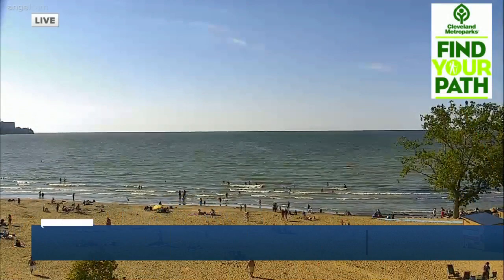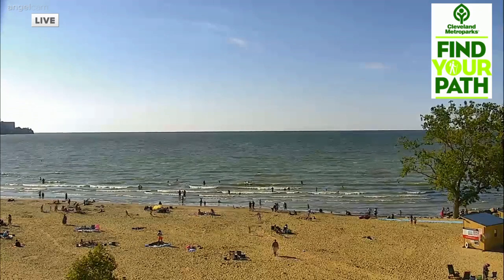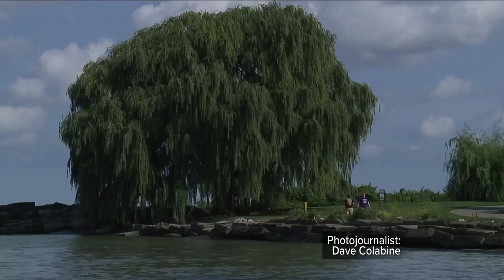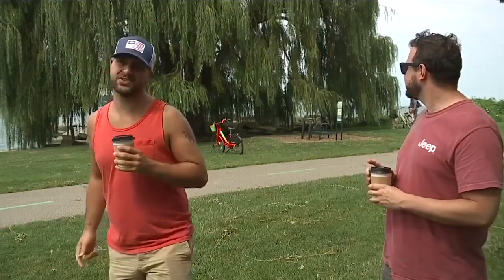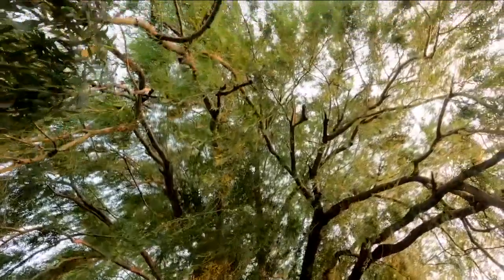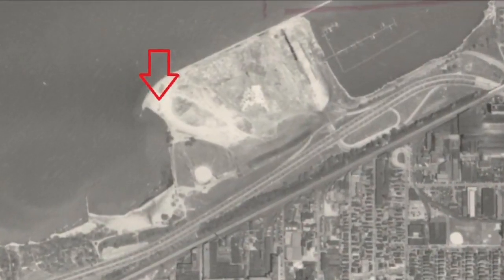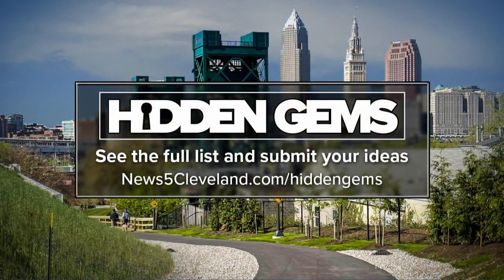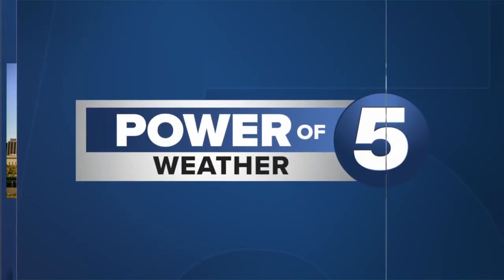Why Cleveland's weeping willow tree is a local treasure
Why Edgewater's willow tree is a local treasure